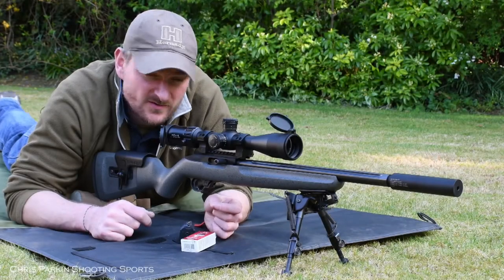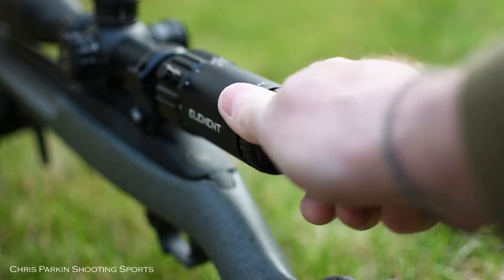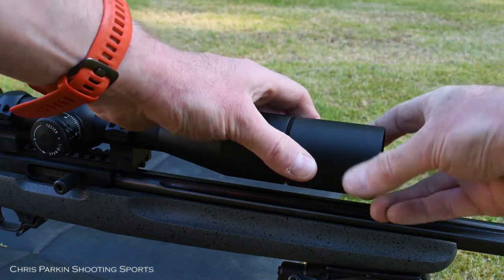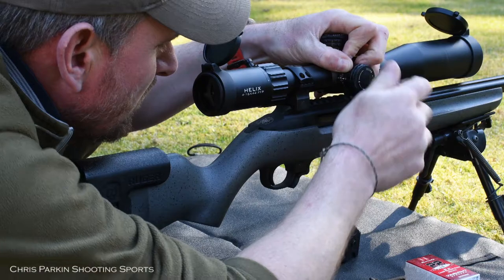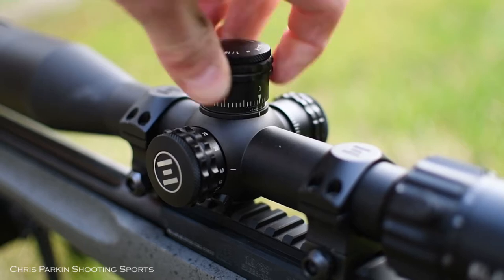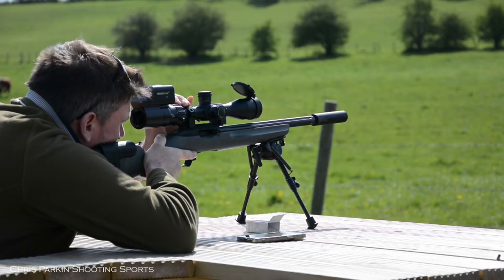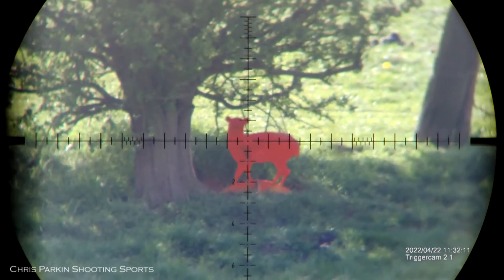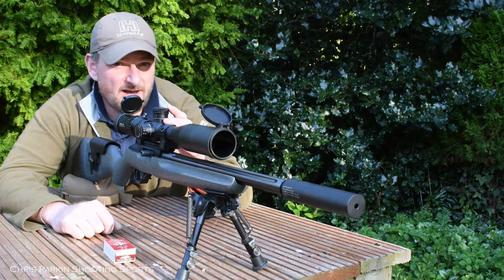Element Optics Helix 4-16x44 APR-1C MRAD Review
🚨NEW RETICLES🚨
The 4-16x44 FFP and 6-24x50 FFP Rifle scopes finally have clean reticles! The APR reticles are now available in their “C” or “Clean”variants on these models.